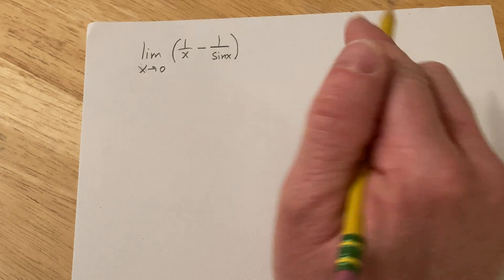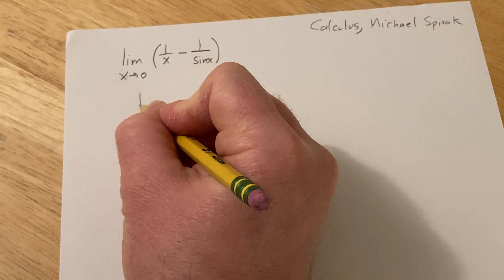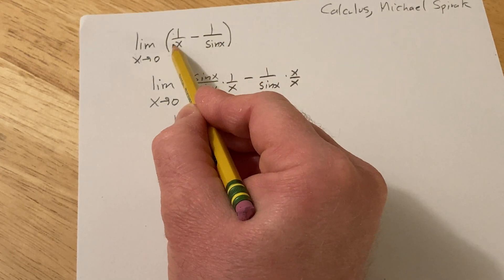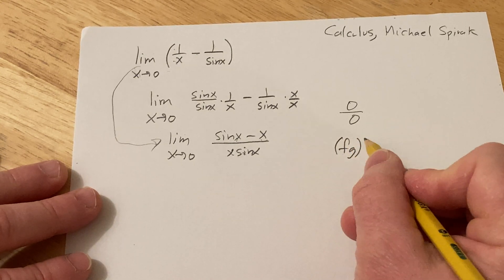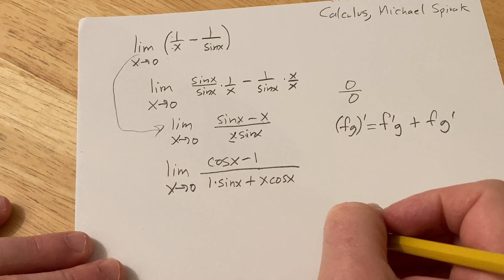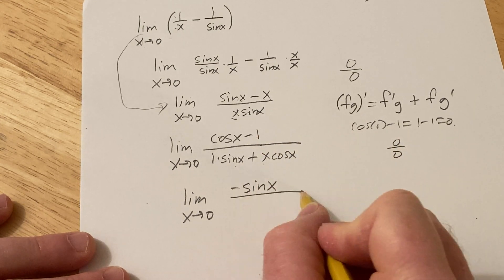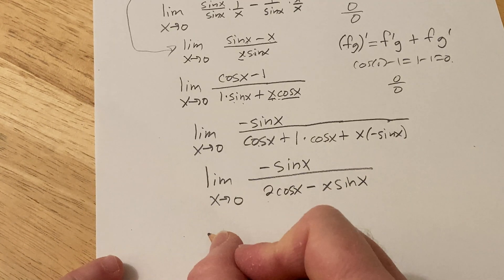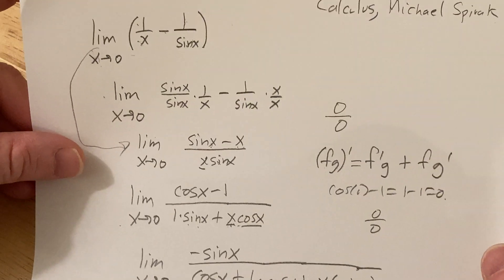Limit of (1/x - 1/sin(x)) as x approaches zero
I work out the limit of (1/x - 1/sin(x)) as x approaches zero. This is an exercise in the book by Michael Spivak titled Calculus.